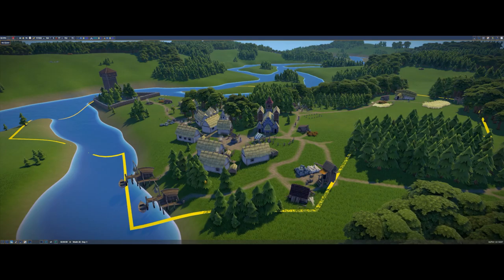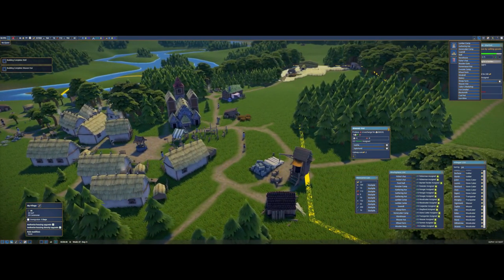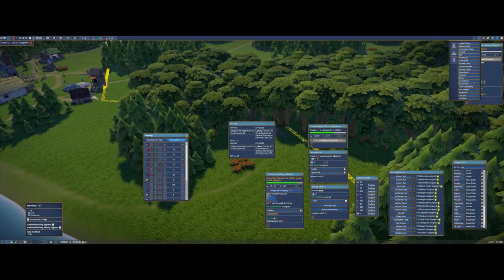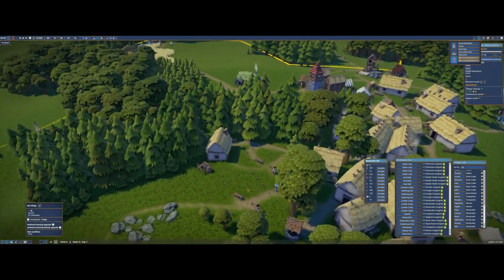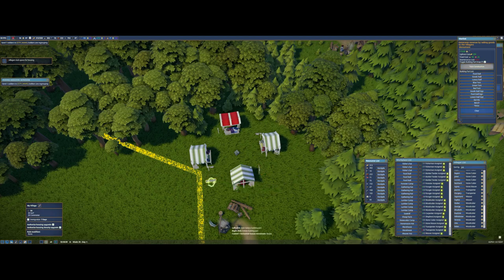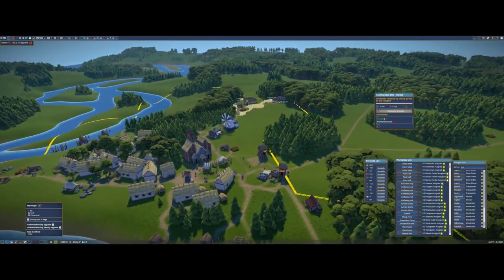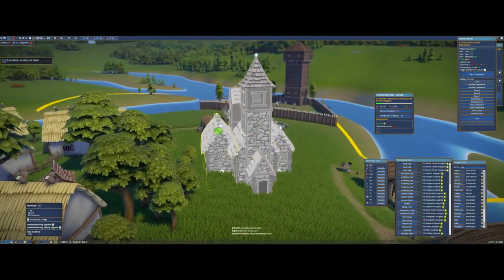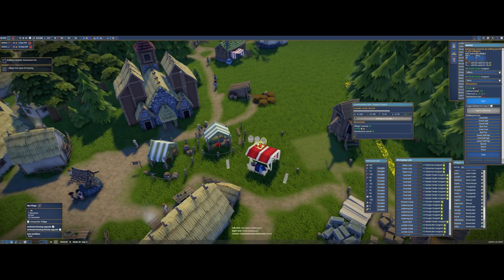Foundation Setting up Production Lines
Foundation is a new city builder and it has just entered early access on the Steam Store. It is about $27 and I will be giving away a copy to one lucky winner during my fourth episode of this series. Watch the video for details.

In this episode I painstakingly look at production lines and ready myself to expand the village and cross the river to set up our Lord's Manor which will be constructed in episode 4.